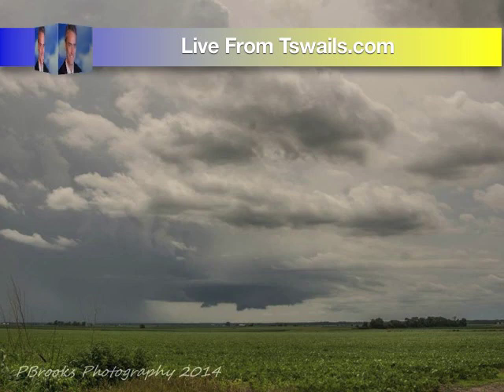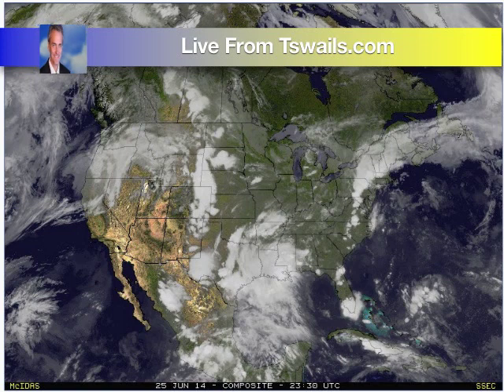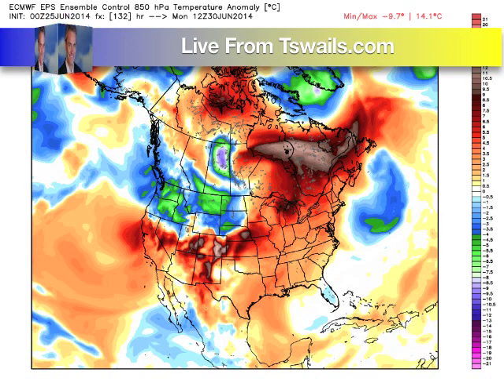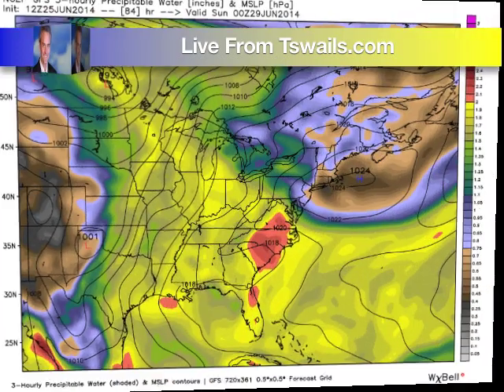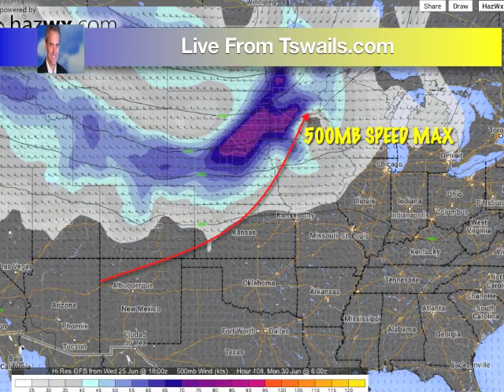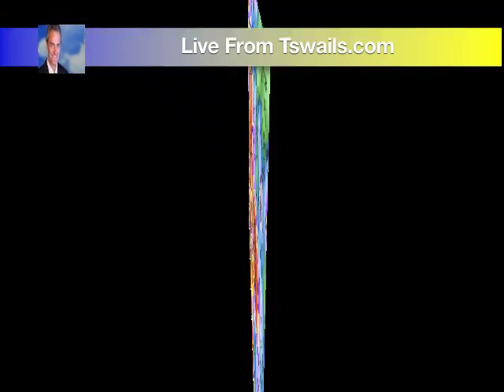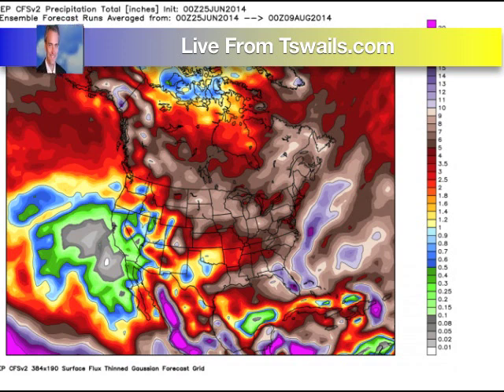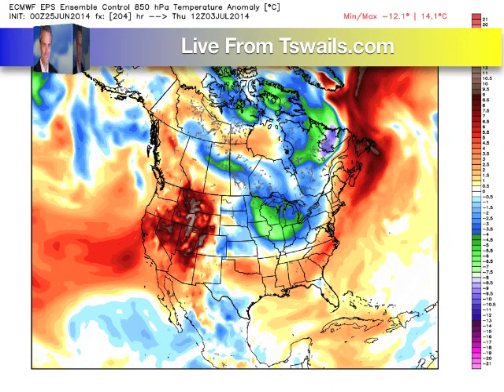TERRY SWAILS WEATHER BRIEFING Recording on 2014 06 25 1946 0 exported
Terry's Wednesday evening weather tale